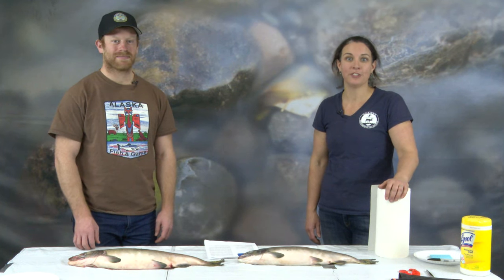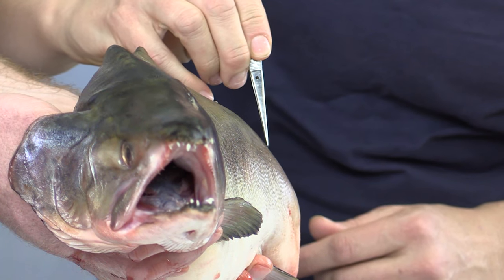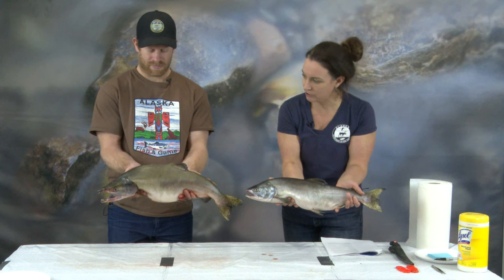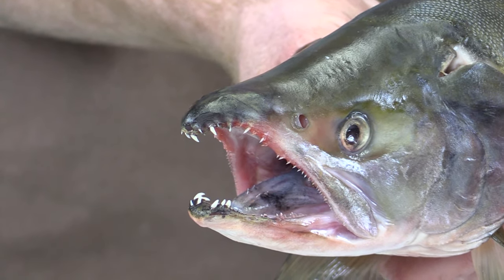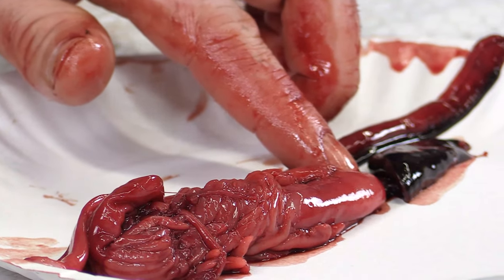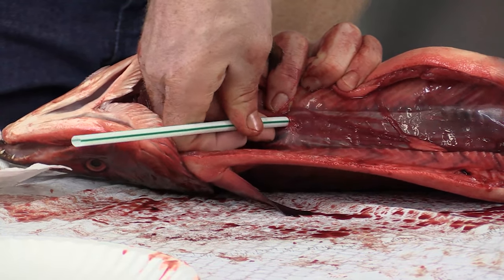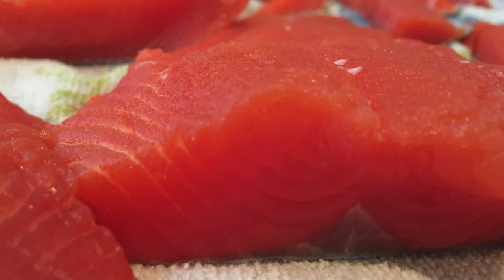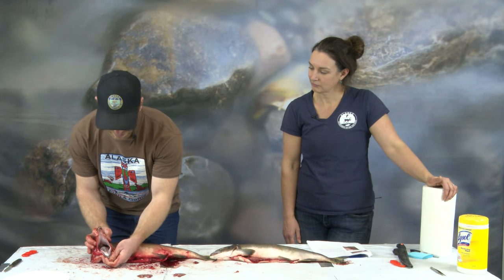Salmon Dissection- A Resource for Teachers and Students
Join us for this twenty minute dissection of a pink salmon where you'll learn about the external and internal anatomy of the fish! Any salmon can be used for the dissection. This video was produced for teachers and students who participate in the Salmon in the Classroom project and is presented here as an educational resource. ©ADF&G